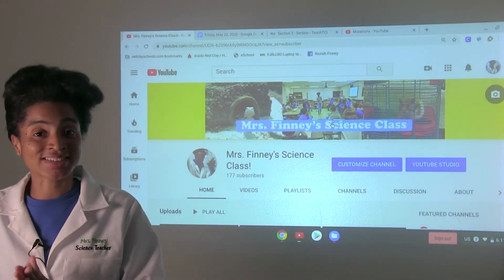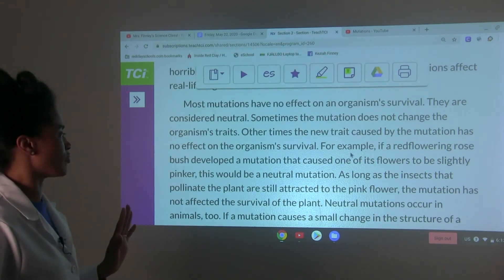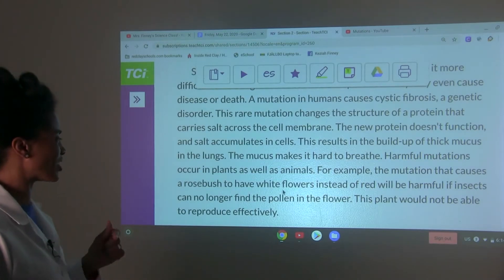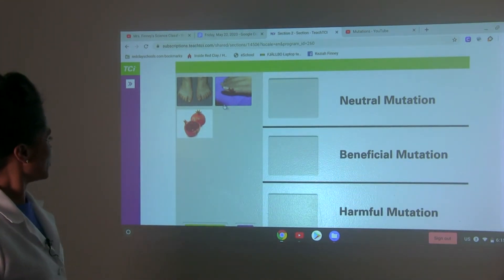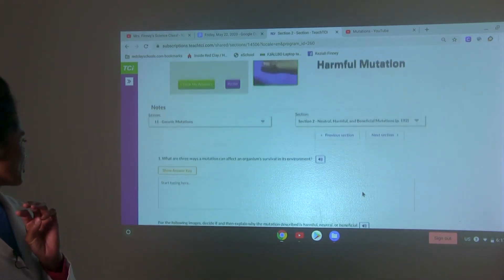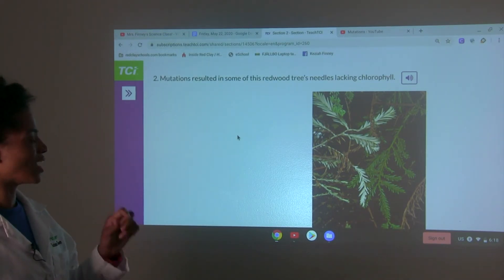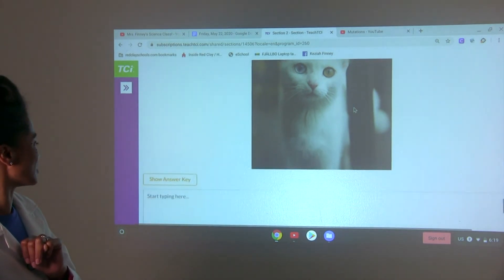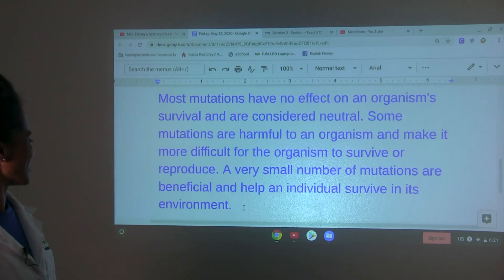5/22/2020 Science Lesson: Neutral, Harmful and Beneficial Mutations with Mrs. Finney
This video explains our 7th Grade Science Lesson from our TCi Curriculum Program: Cells and Genetics, Lesson 11: Genetic Mutations, Section 2: Neutral, Harmful and Beneficial Mutations.